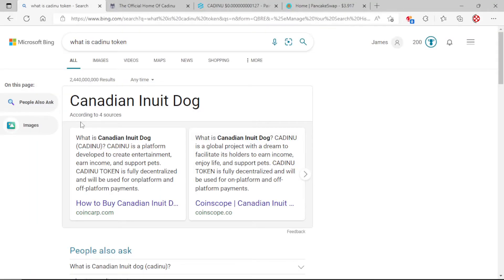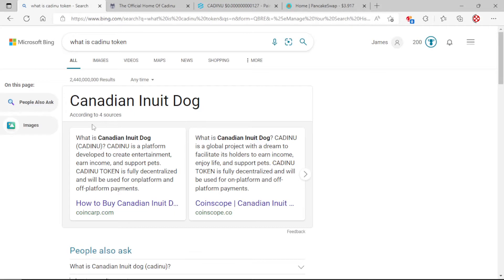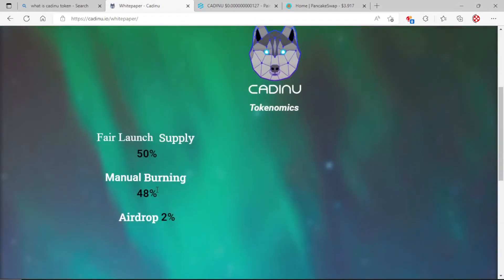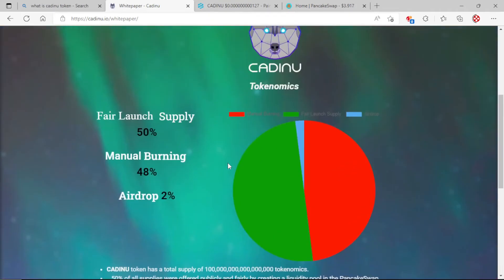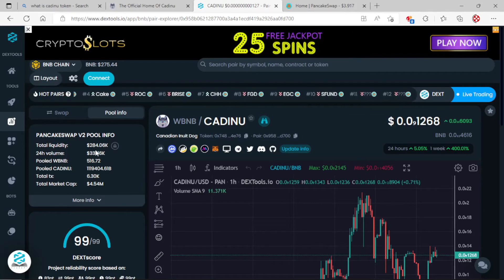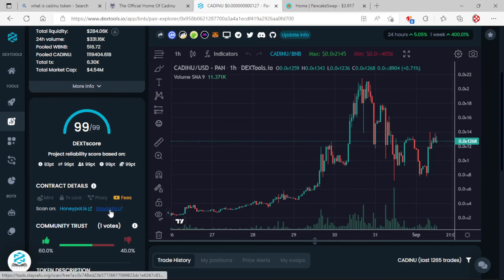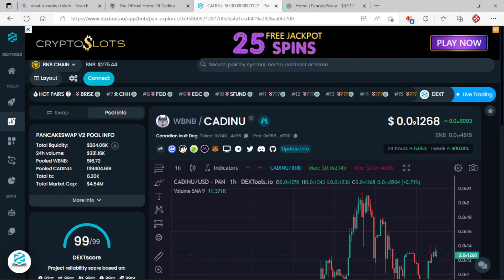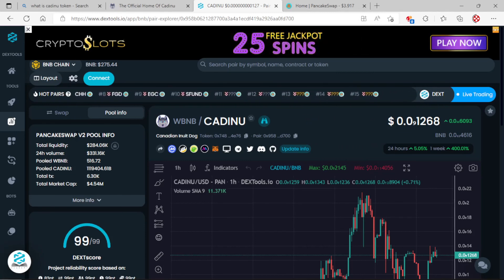CANADIAN INU??????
A NEW GREAT SENSATION OF
CRYPTO CURRENCY